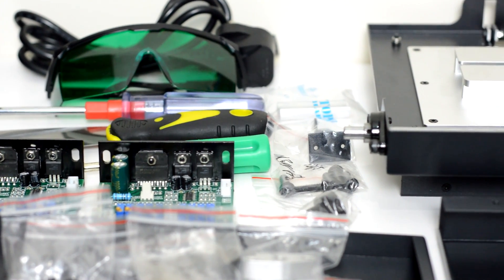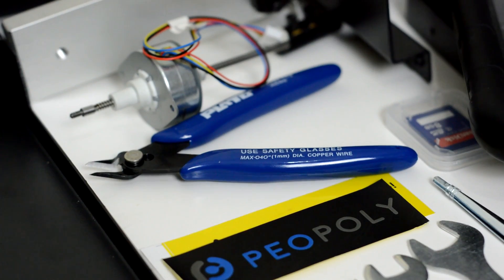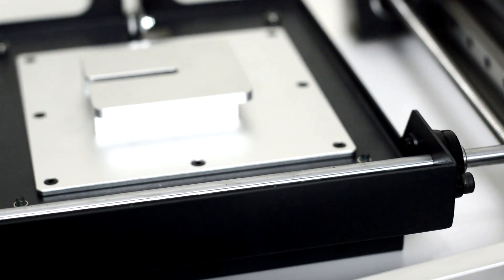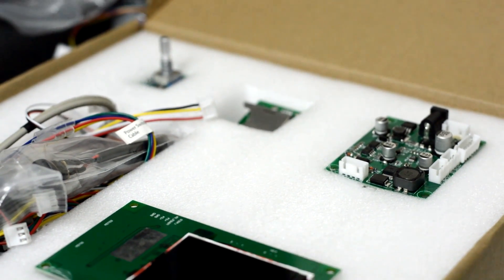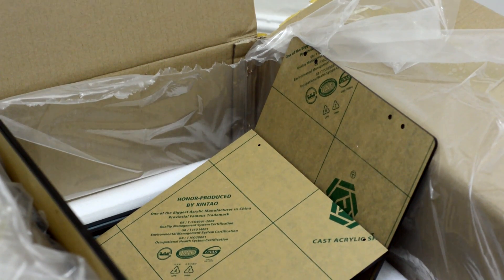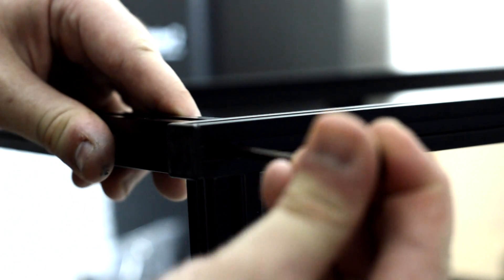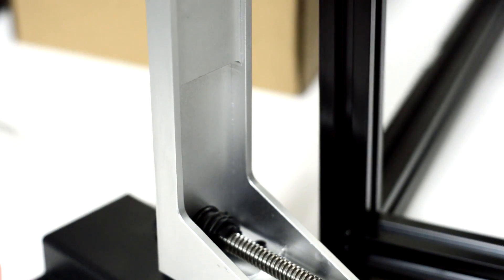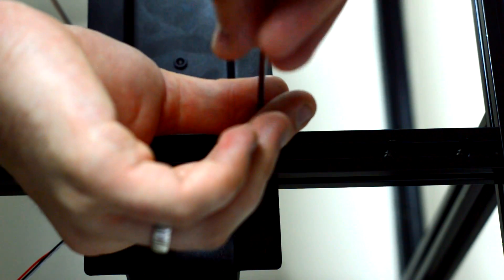Peopoly Moai - Affordable Laser SLA Printer Build